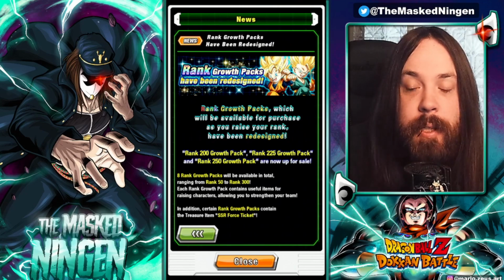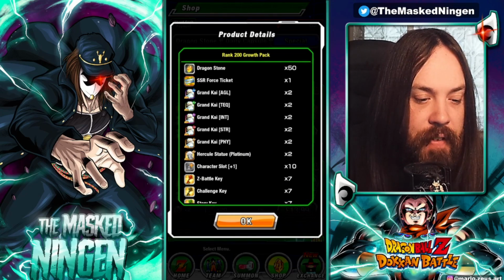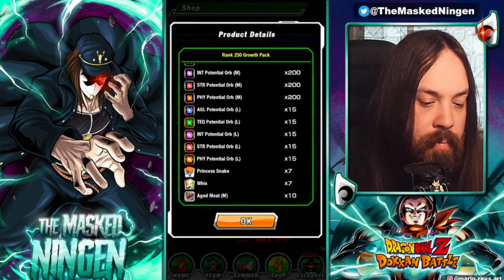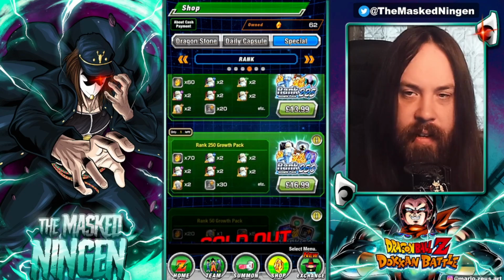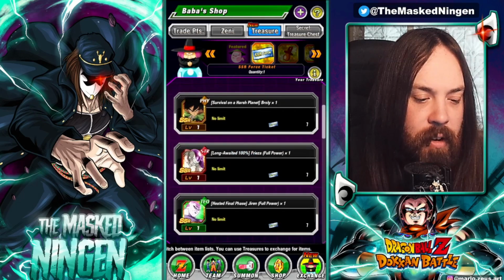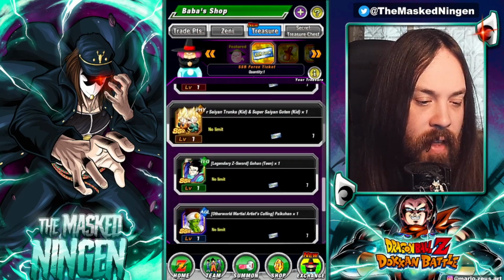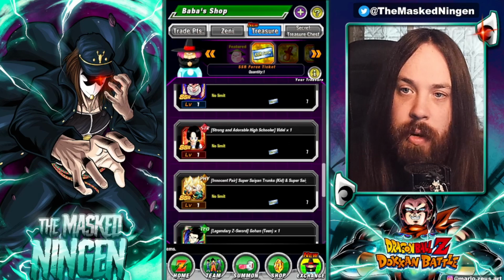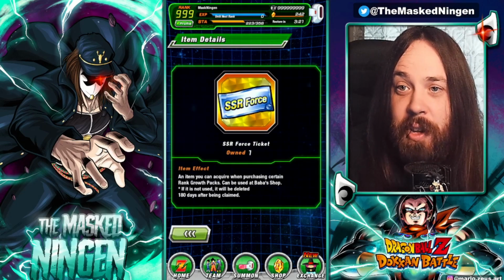RANK GROWTH PACKS UPDATED! THE VALUE MAKES THEM A MUST BUY! (Dokkan Battle)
RANK GROWTH PACKS UPDATED! THE VALUE MAKES THEM A MUST BUY!